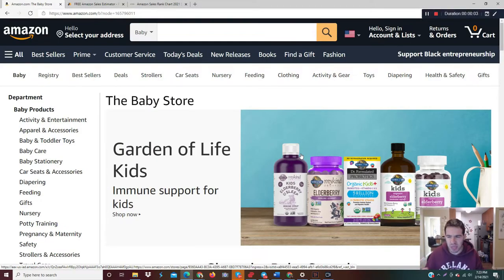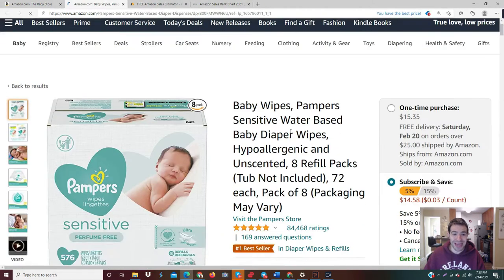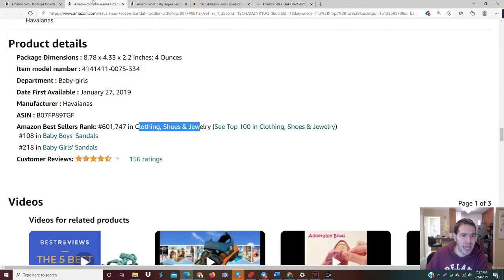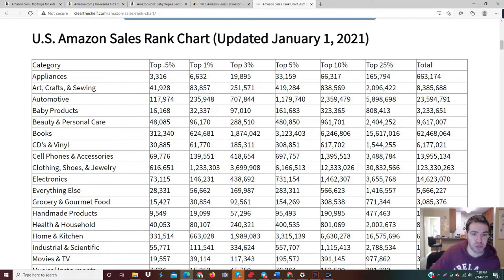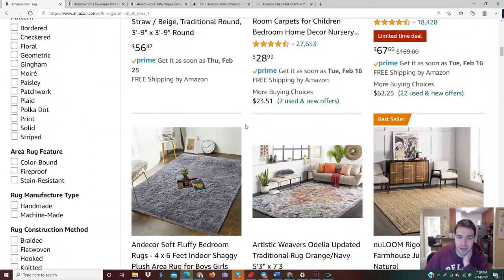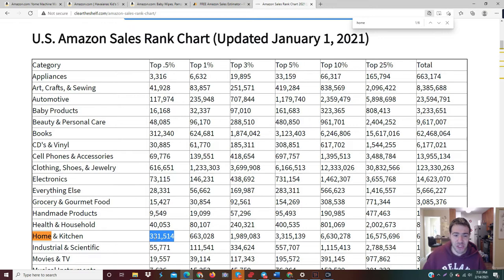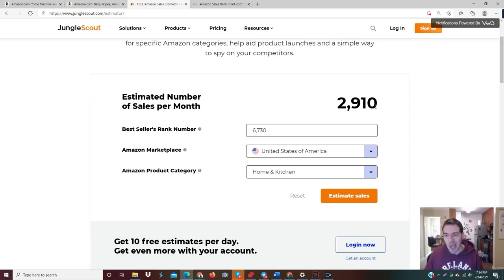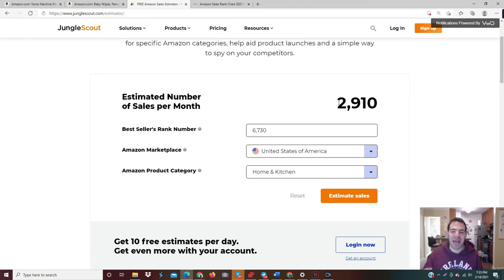The Best Seller Rank In Amazon | What It Means, How To Use It + Free Cheat Sheet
In this video Aaron Goldsten will explain what the best seller rank in amazon means and how to use it to see if a product is selling. You will also get a cheat sheet and be shown 3 different examples in real time on the computer so you can get a detailed understanding of what the BSR is and how to use it when doing product research.

Get a free trail on the tool Aaron uses to find an unlimited number of highly profitable dropshipping items